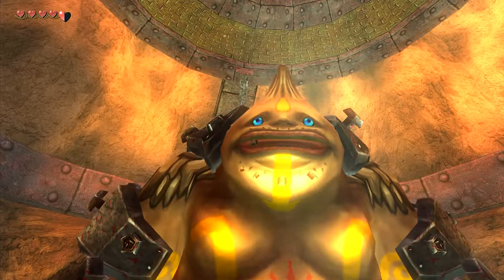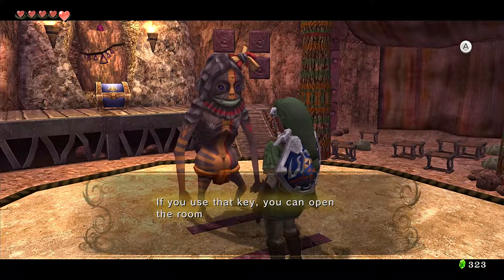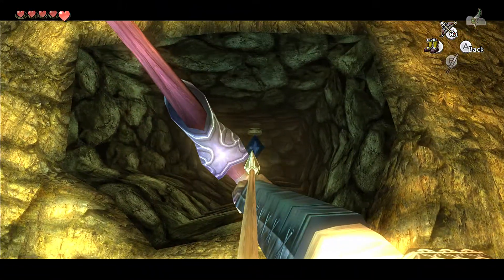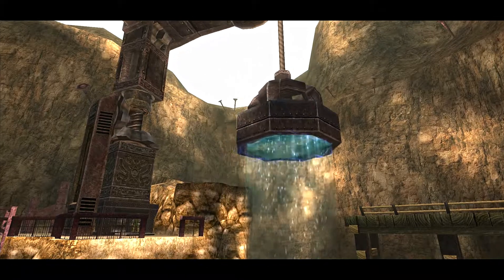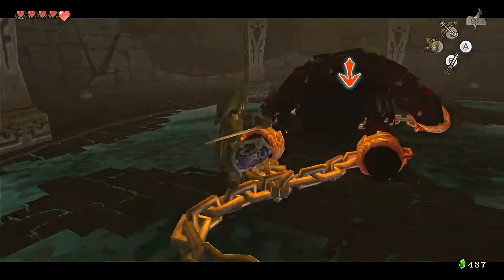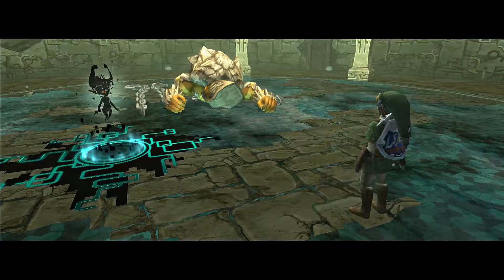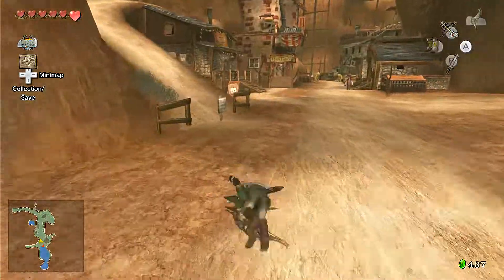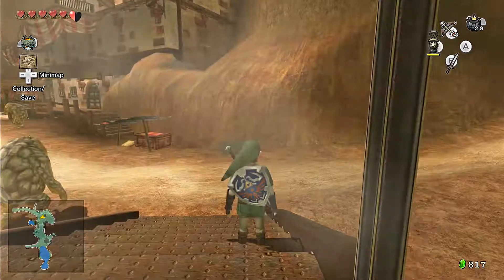Zelda: Twilight Princess HD - #14: Flex Your Bow Arm For Fyrus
It's pretty much a straight shot (of an arrow) to the end of Goron Mines after you get a new, but familiar, item!